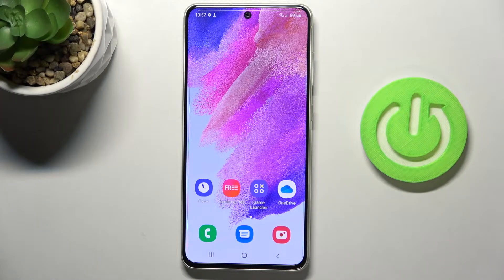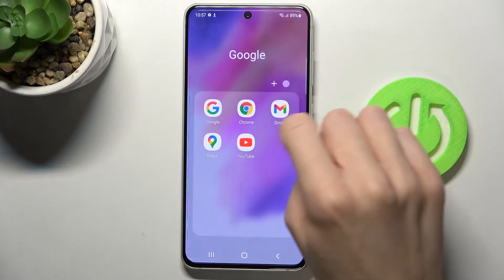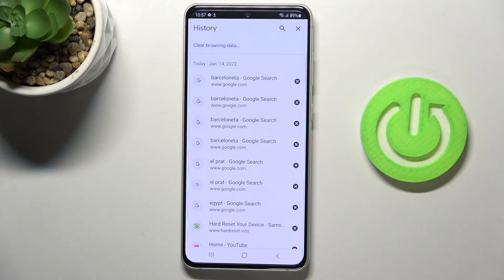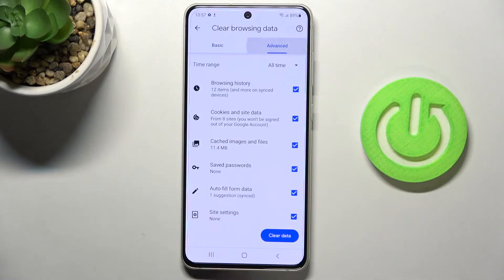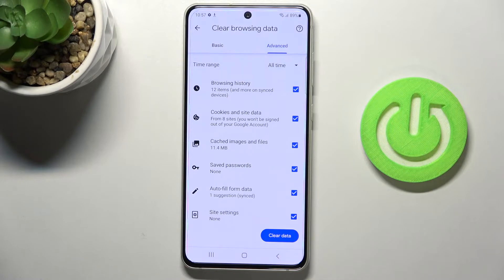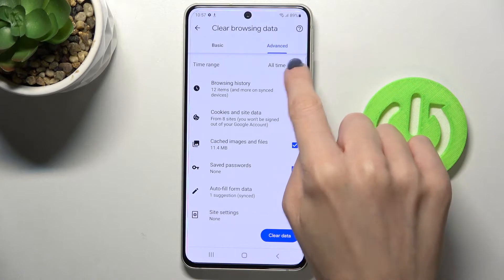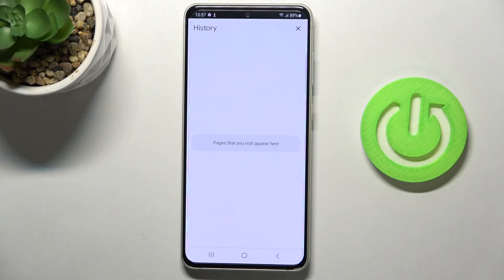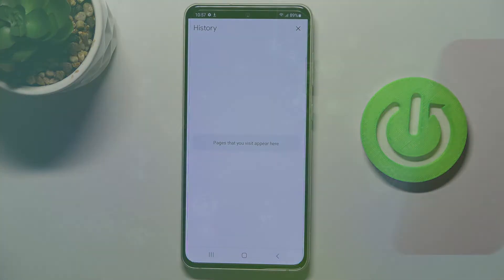How to Clear Browsing Data on SAMSUNG Galaxy S21 FE 5G - Erase Browser Data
Are you looking for a possibility to delete all visited websites on SAMSUNG Galaxy S21 FE 5G? Wondering how to erase browser history on SAMSUNG Galaxy S21 FE 5G? We would like to present the video guide, where you will be able to learn how to clear browsing data in SAMSUNG Galaxy S21 FE 5G. If you wish to erase the whole storage of the Galaxy browser, find out attached video instructions and learn how to get access to the browser settings and wipe everything that is stored on the browser. Let’s use the attached instructions and erase browser data in SAMSUNG Galaxy S21 FE 5G. Visit our HardReset.info YT channel and discover many useful tutorials for your Samsung smartphone.

How to clear browsing history in SAMSUNG Galaxy S21 FE 5G? How to delete browsing history in SAMSUNG Galaxy S21 FE 5G? How to delete online passwords in SAMSUNG Galaxy S21 FE 5G? How to erase browser data in SAMSUNG Galaxy S21 FE 5G?